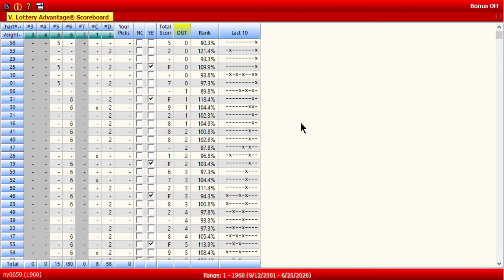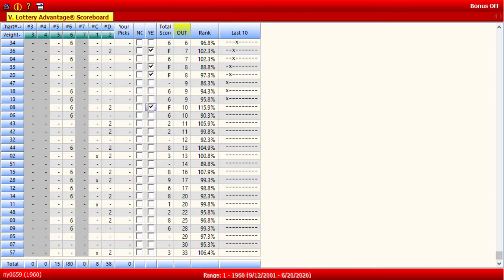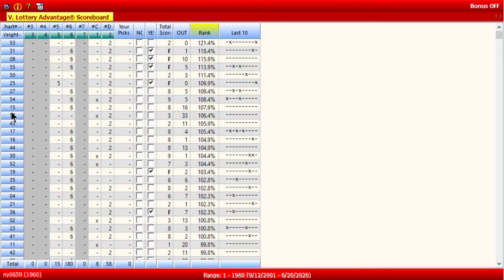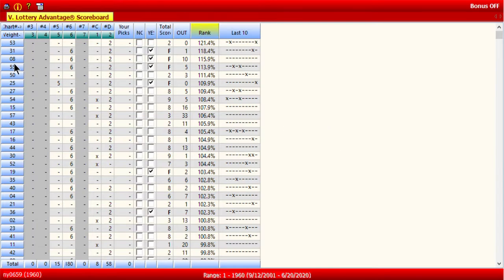General Workout Methodology for Scoreboard in AG - aka Advantage Gold - Part 1 of 2 - NY 07 of 59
This video is meant specificly for Hawkeye.  (Or Rusty Arrow depending on what universe you live in.)  I explain my method of optimization for this new feature in Advantage Gold program.  Some of you may be aware, that there is a data limit in the program.  I first became aware of this through TexCuz.  However I did not witness until much later.  I dont really understand how it works or why, but I am aware its there.  If you are only playing games with small data sets, then you will not even be aware of it.  I call it the "8187 Challenge".  Because of this data program anamoly, when a new game occurs, (i.e., the last or most recent game) the first game is dropped.  Because of this 8187 challenge, Rusty has decided to drop and discard the use of "smart luck" or Gail Howard sponsored software.  Now this particular game here the NY 07 of 59, does not have the suffiecent data set for this to be a concern.  Me personally, am not bothered by the 8187 challenge, as I believe the Last 720 drawings are more than enough data to trap the winning numbers in your net.  However, when using chart number 9, the full data set is optimal.  However the full data set should be filtered by groups when running chart 9.  (Via chart O) I show this in my last A Plus video. Keep in mind a run of chart 9 IMO should ALWAYS be printed out as a hard copy.  Also I prefer to run chart 9 in A Plus as the output format is kinder.
Getting back to the point of this video, I attempt to illustrate my SOP's  (Standard Operating Procedures) regarding the use of this chart and its relationship to the BYGG DSH.  This is Part 1 of 2